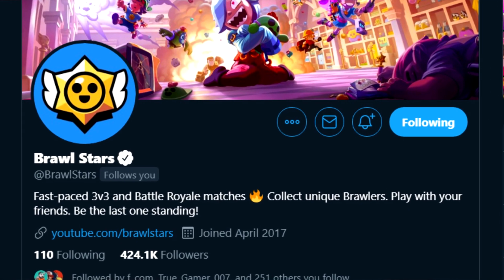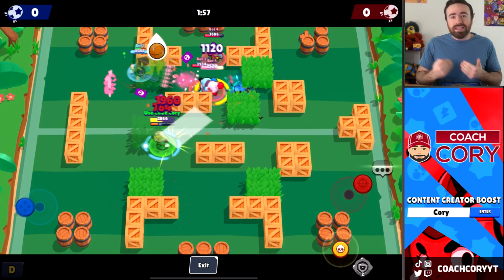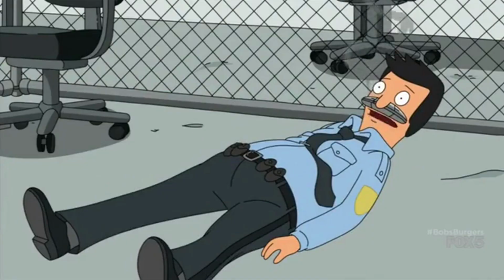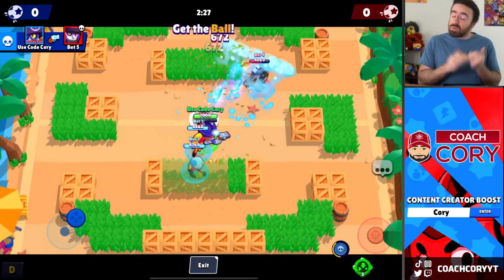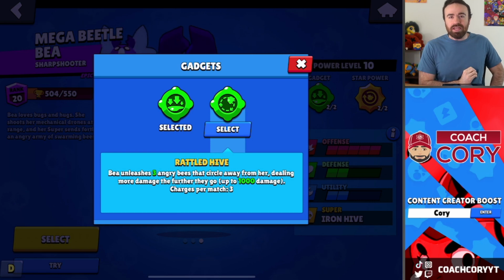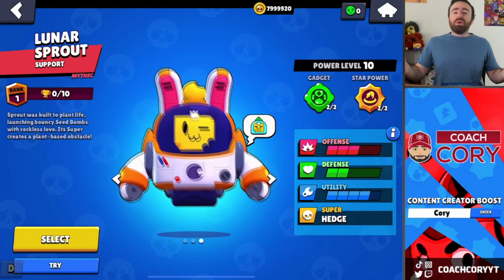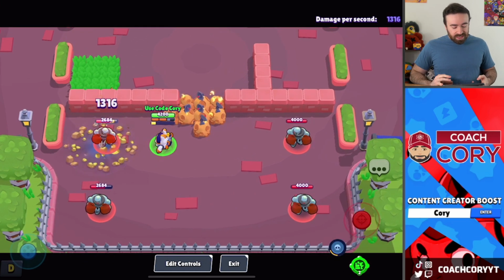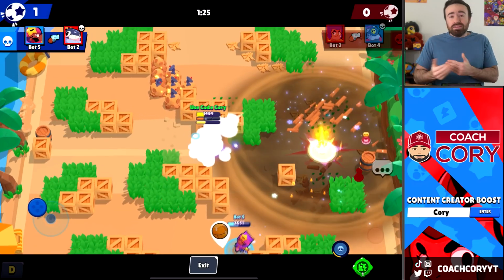FREE NEW EMOTE + 4 NEW GADGETS Sneak Peek!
Here I go over the 4 new gadgets coming to brawl stars for bea (rattled hive), nita (faux fur), Darryl (tar barrel), and Sprout (transplant). I also go over the brawl stars world finals offers for new emotes, challenger colt and gems and coins.